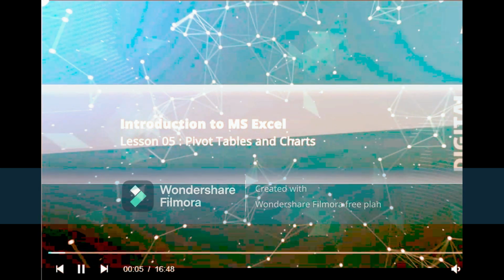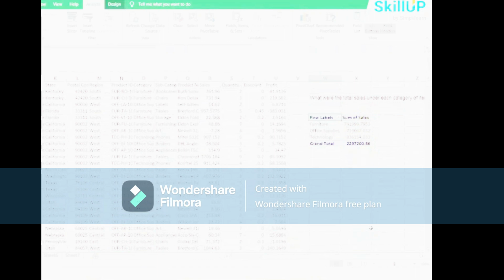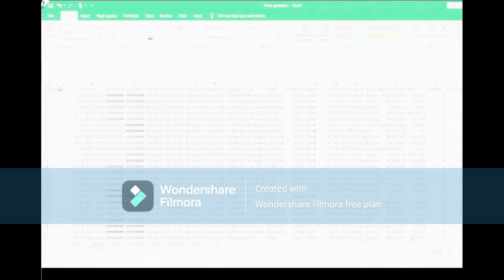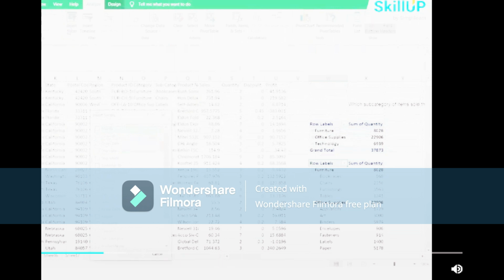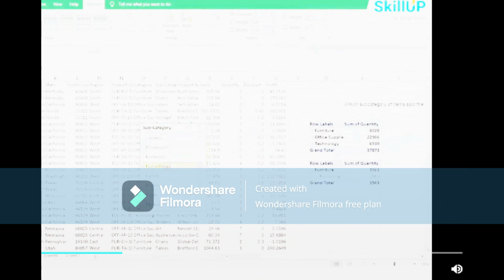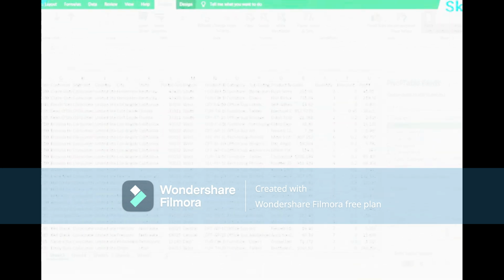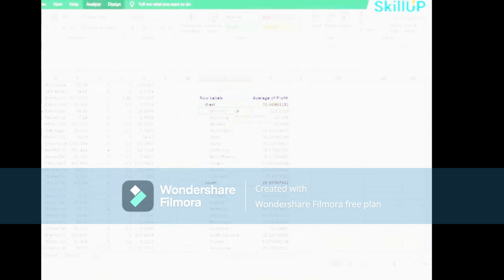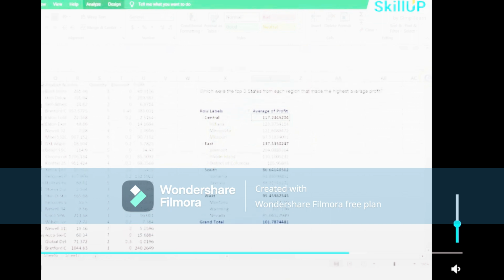Sorting in EXCEL 1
Sort options in excel sheet